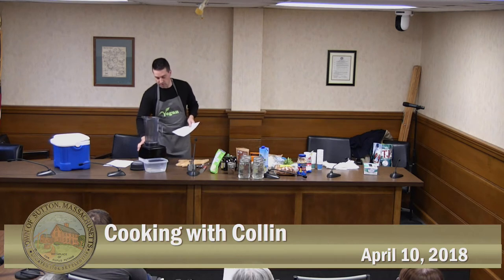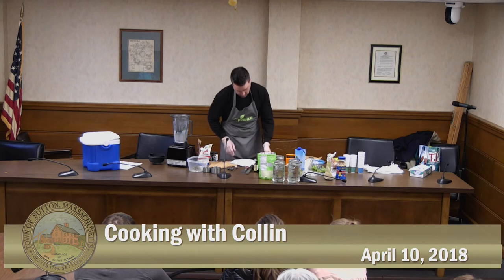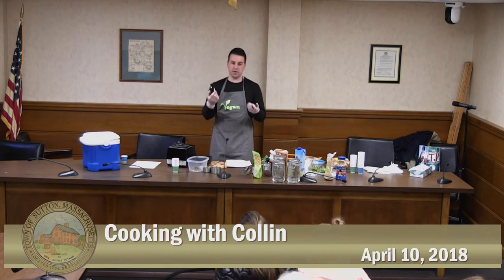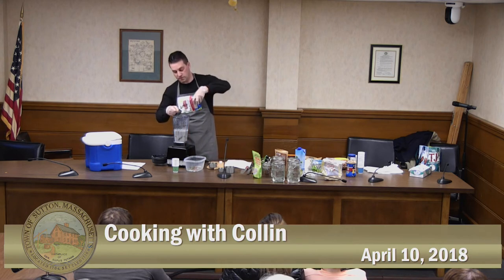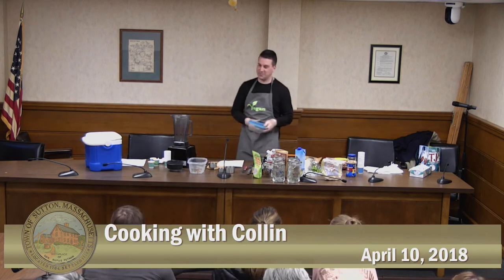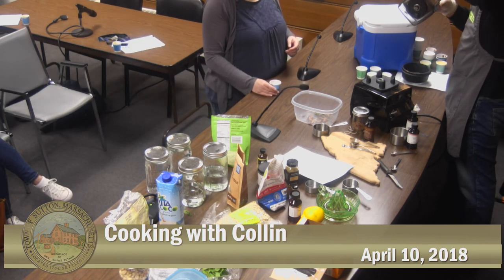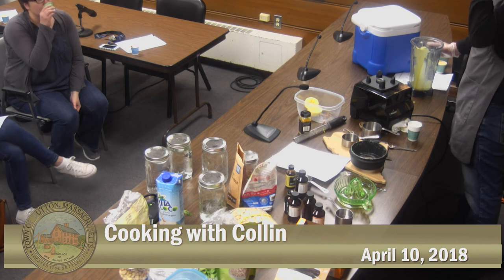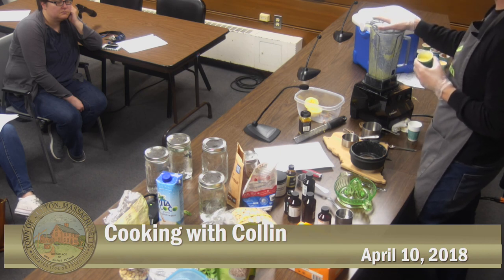Cooking3 2018 04 10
Sutton Public Library presents
Cooking with Colin Ep 3  2018_04_10